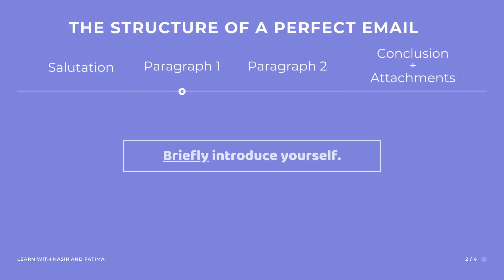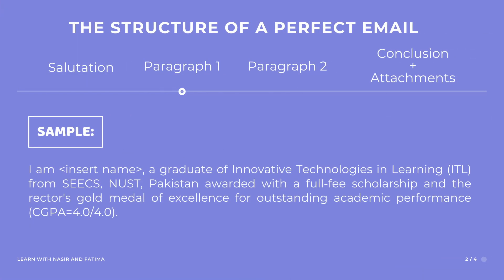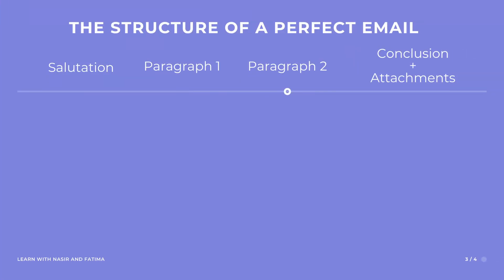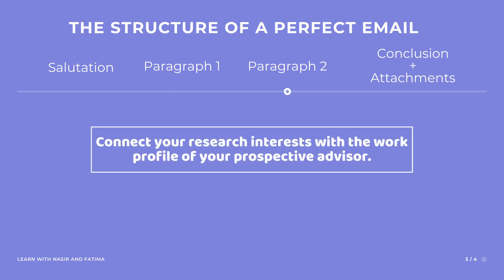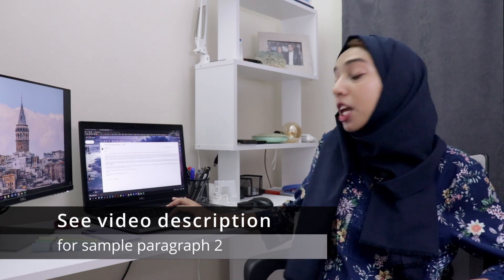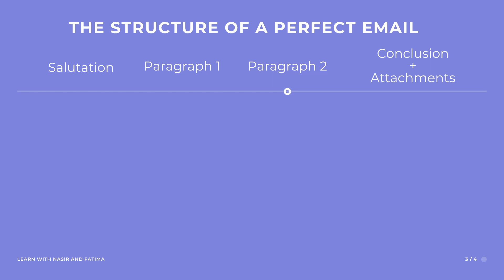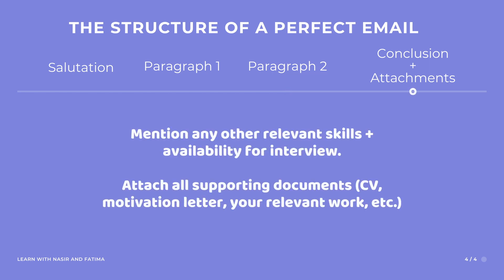Ep.10: Professors will NEVER IGNORE your emails if you write them this way | English Subtitles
CONTENTS:

00:00 - Intro
00:25 - Salutation
00:55 - Paragraph 1
01:26 - Paragraph 2
03:59 - Conclusion + Attachements
05:42 - Video Conclusion

Dear Dr. (Insert Name Here),

Paragraph 1:
I am (Insert Name Here), a graduate of Innovative Technologies in Learning (ITL) from SEECS, NUST awarded with a full-fee scholarship and the rector's gold medal of excellence for outstanding academic performance (CGPA=4.0/4.0).

Paragraph 2:
sub-para1 (sub-para1 can be connected to paragraph 1 too for better continuity):
During my study, I had the chance to read your research about ‘culturally responsive Indigenous centered education’ and ‘place-based pedagogies’ with ‘community contexts’. In this domain, I read your research article: ‘Indigenous STEM success stories as disquieting decolonization: thoughts on new times and old thoughts about placeness'. I found it very thought-provoking, meaningful and it gave me many ideas for my future research on local indigenous place-based knowledge.

Sub-para2:
Reading your research, I wondered if it is possible to investigate the possible effect of indigenous STEM education on the motivation and interest of students and the unique possibilities offered by indigenous STEM education when it comes to increasing the engagement of students in the classroom. I would like to work under your supervision to explore how place-ness in STEM/STEAM education can boost the confidence and engagement of students.

Sub-para3:
I believe that the work I have done while ‘designing community-relevant place-based STEAM content for engagement and empowerment of socially and economically disadvantaged students’ during my thesis study closely aligns with your research interests and experience. I have three papers accepted in international conferences, Springer Link Scopus-indexed International Conference of Innovative Technologies and Learning (ICITL2020) and International Conference of Education, Research and Innovation (ICERI2020).

Concluding Paragraph:
I am planning to apply to the University of British Columbia in fall 2021. I would like to discuss my graduate plan prospects with you. I believe that I can be a very good candidate because of your emphasis on indigenous-centered education and place-based learning. Please find attached my CV and accepted research papers for your perusal.

I know you’re very busy so I appreciate any time you can give me.  Thanks in advance for your reply!

Sincerely,
(Insert your name here)
National University of Sciences and Technology (NUST), Pakistan
Contact # (Optional)

(Attachements)

Note: To get a prompt response from us on your application preparation, join our FB group "Study and Work in Turkey" or drop us an email at .